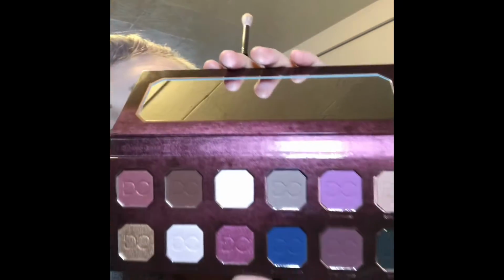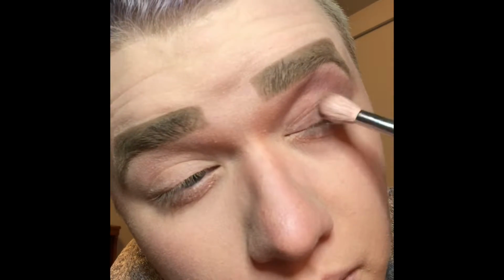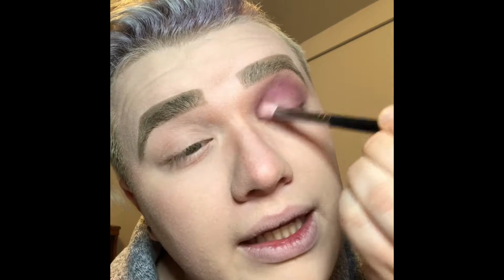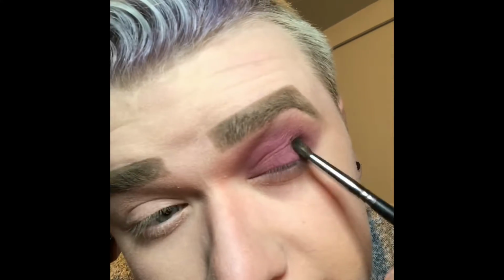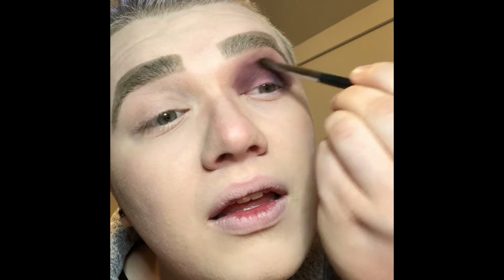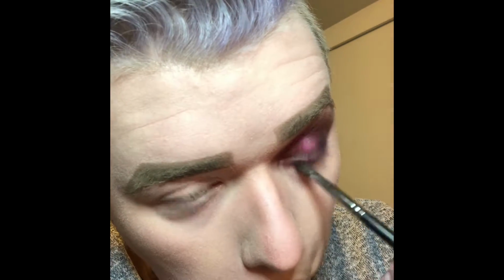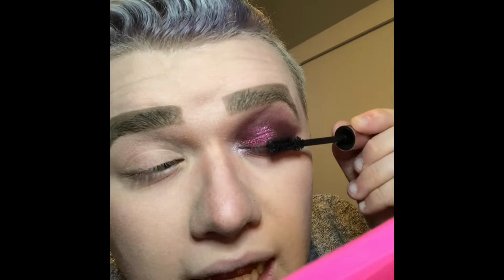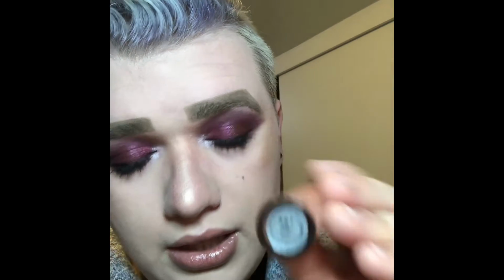Christen Dominick Berries and Cream Palette Review